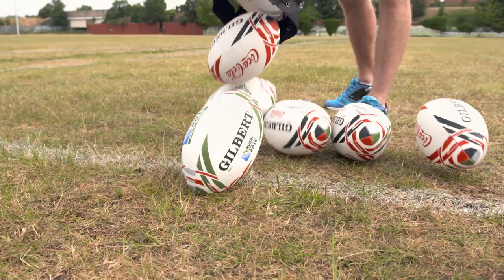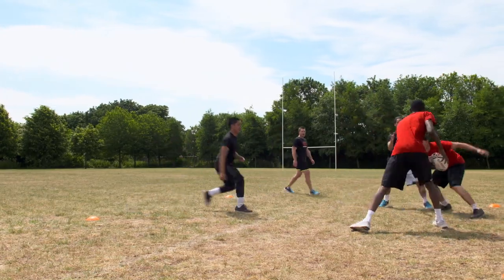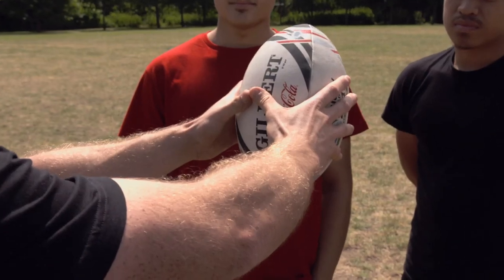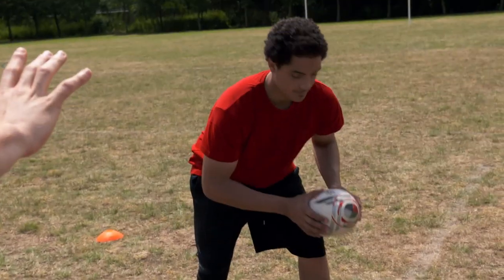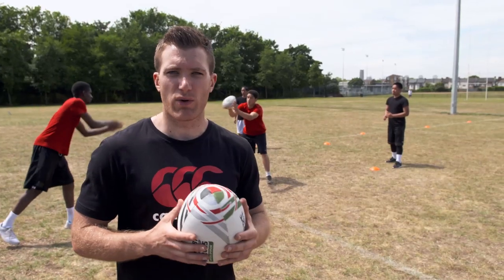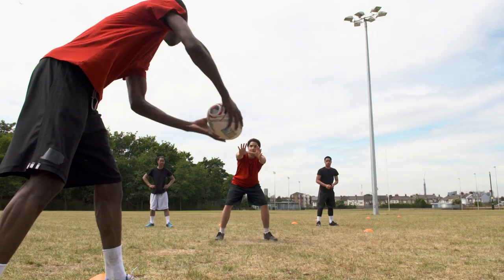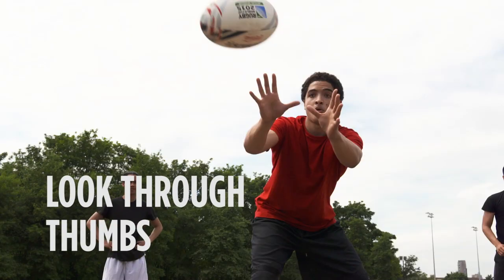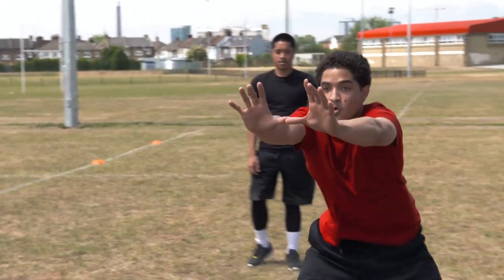Rugby Catch | Catching a Ball | Catching Tips | Coca-Cola GB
Watch the video and improve your rugby skills with Coca-Cola. In this session tips are given for catching a ball. Have fun and get active.